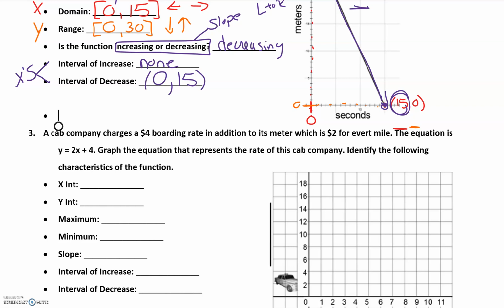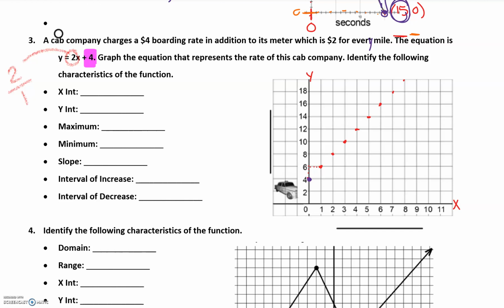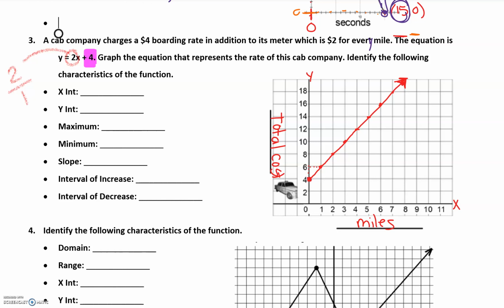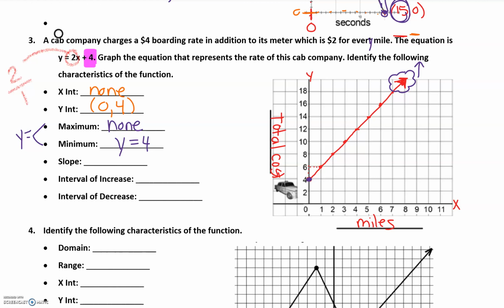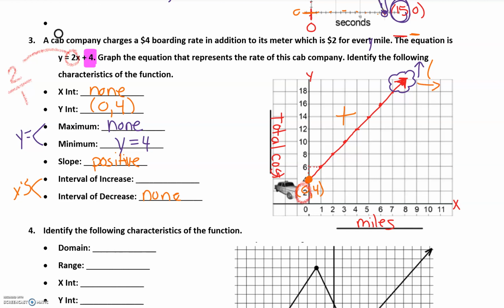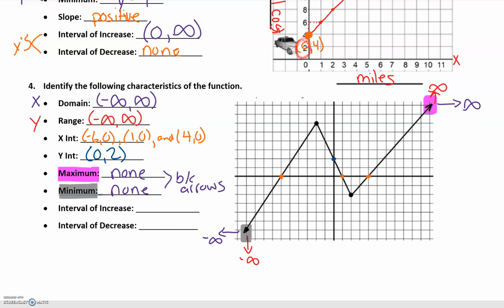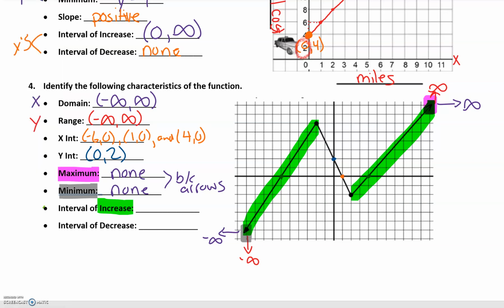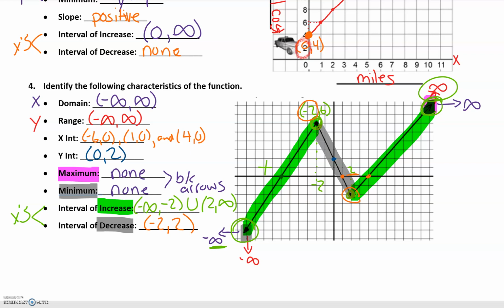Unit 2 Day 3 - Characteristics of Linear Functions - Part 2 NEW